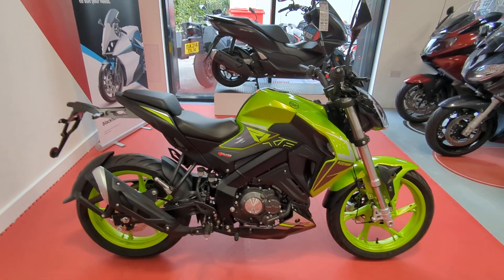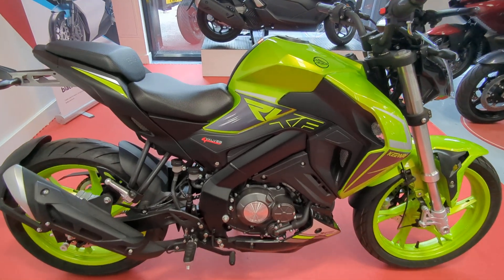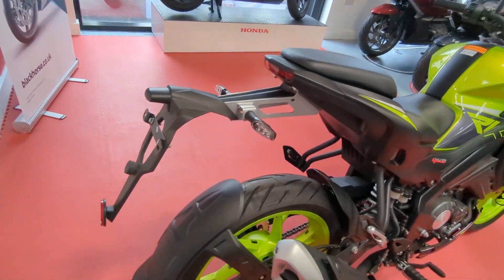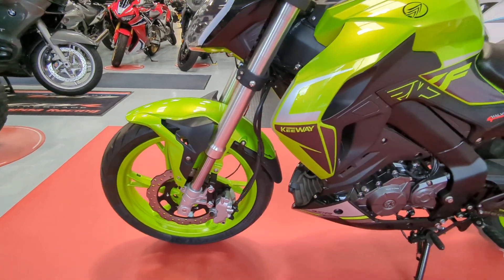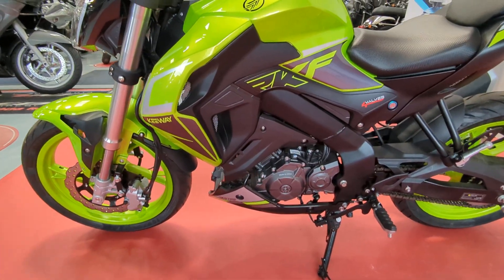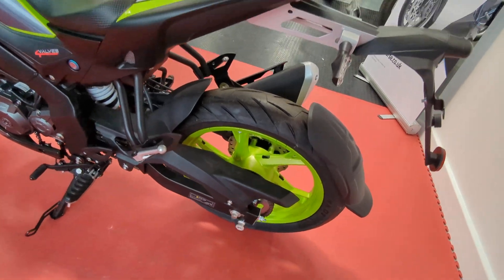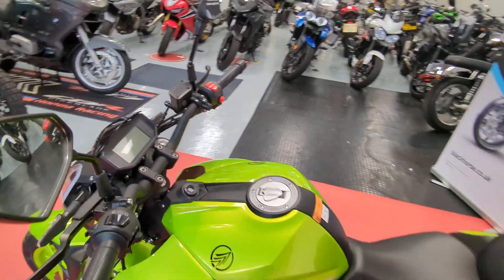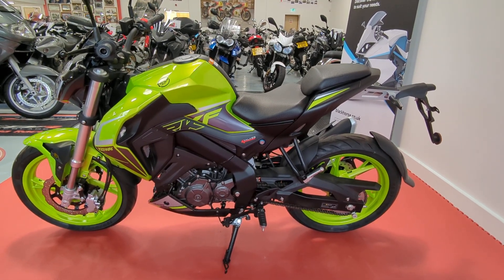KEEWAY RKF 125 FOR SALE IN CHESTER AREA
Keeway RKF 125 for sale in Chester area. Nationwide delivery available. For more information please contact SALES at BILL SMITH MOTORS on 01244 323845